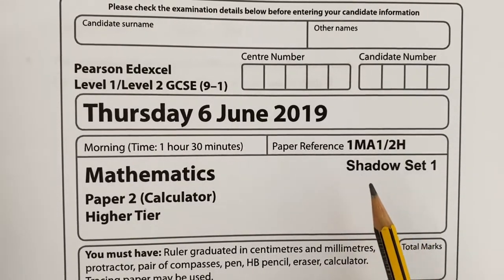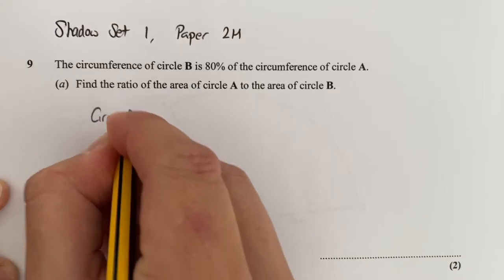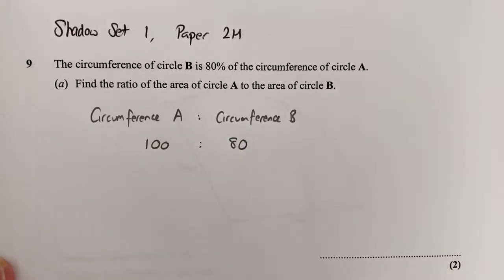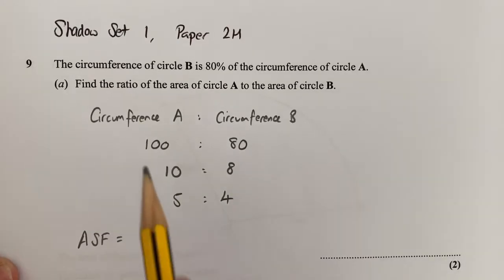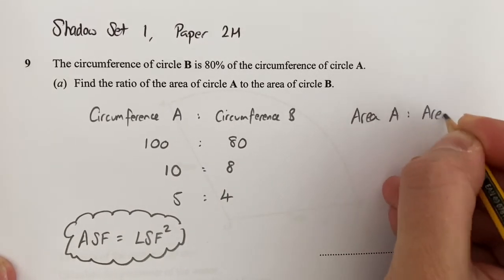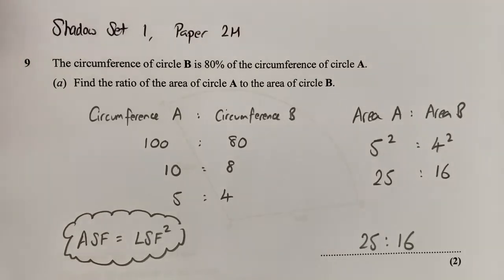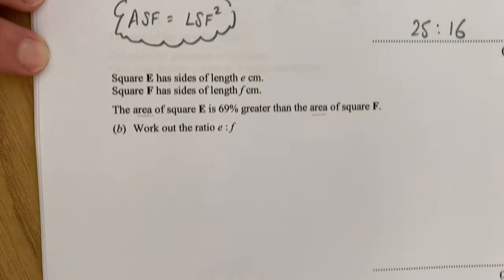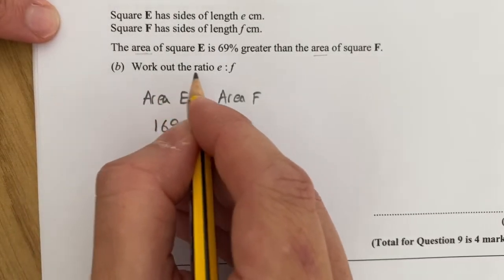Shadow Set 1, Q9 Paper 2H, June 2019, Higher